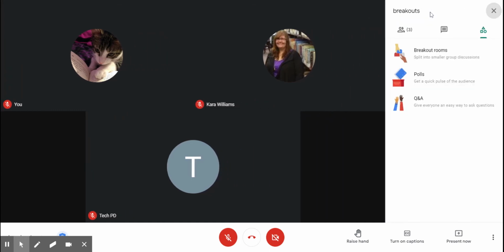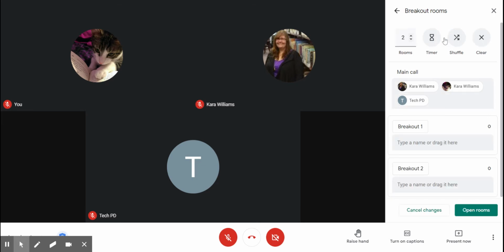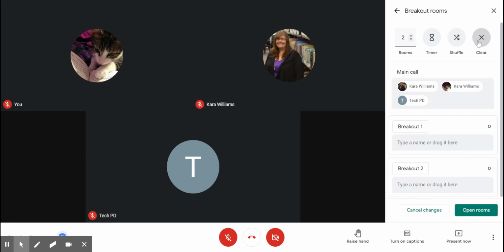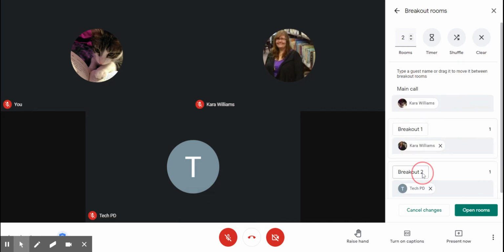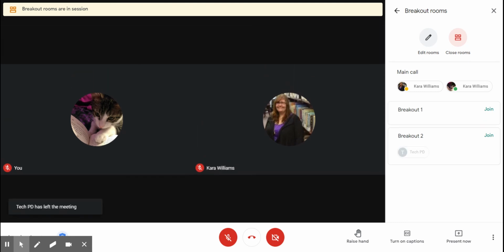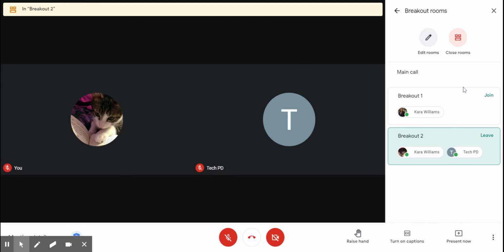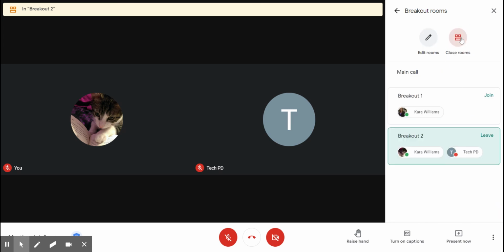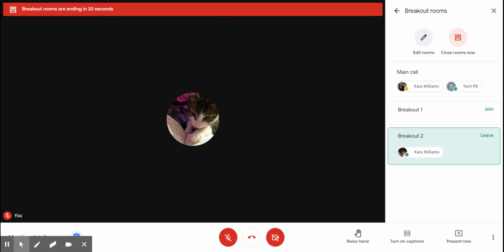Google Meet Breakout Rooms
This is a D228 Tech Tutorial showing how to use breakout rooms in Google Meets.